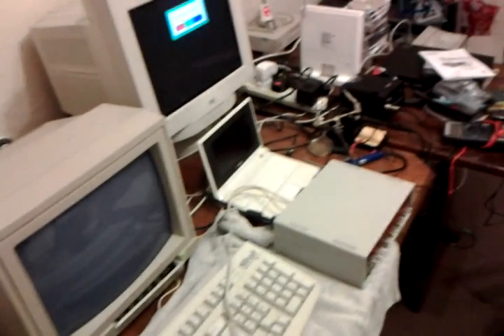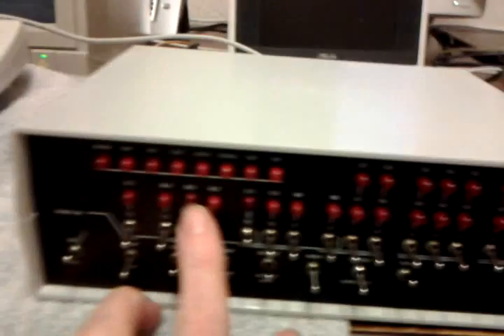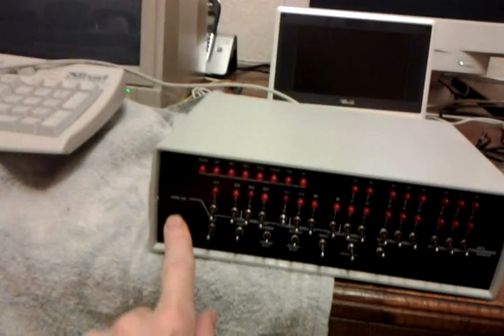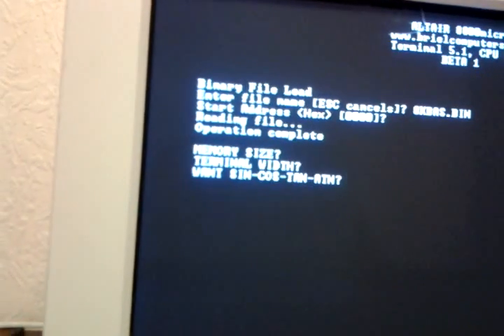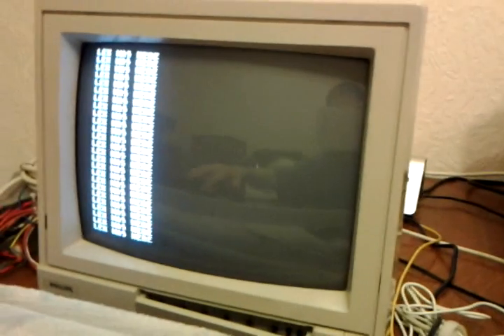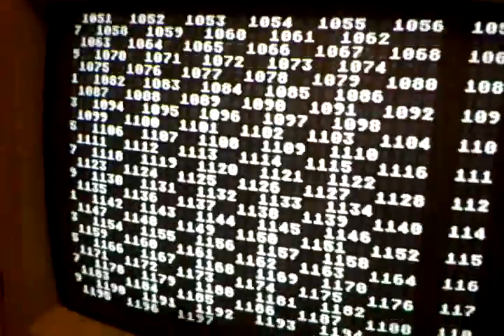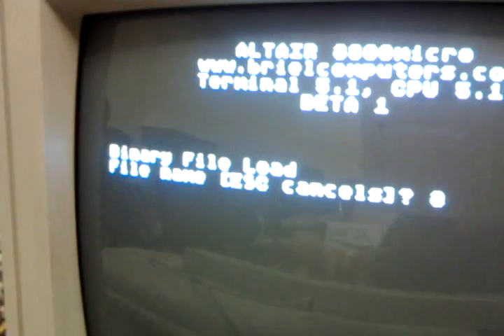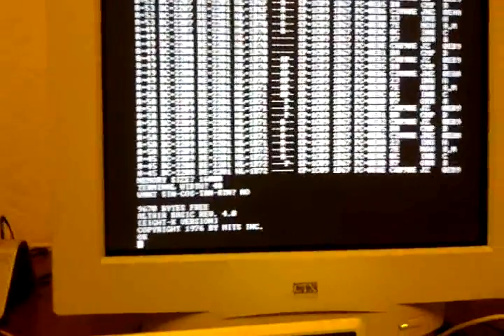Altair 8800 Micro Video 4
I've moved my test setup to a room with sufficient light. I show the usual array of junk and then demonstrate the connections and power-up of the Altair 8800 Micro Beware: there is lots of muttering: this video has not been rehearsed.  Example: "And, it happens."  Also for next time, I'll use a tripod.
At this stage of my Altair 8800 Micro (in)experience, I didn't know a thing about the monitor system.
The built-in terminal uses a Propeller chip, and is based on the 'PockeTerm' kit (see brielcomputers.com).